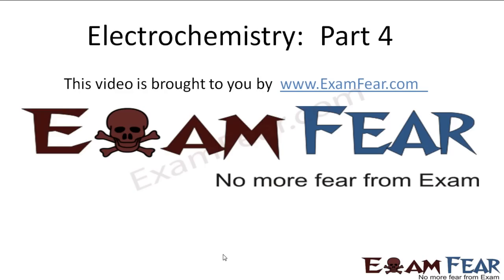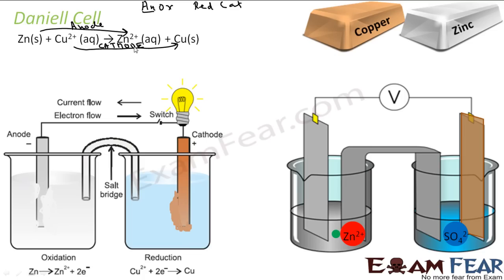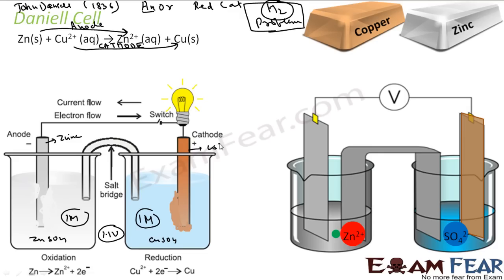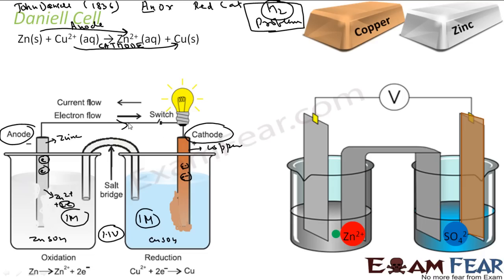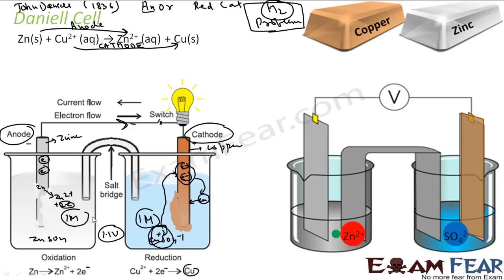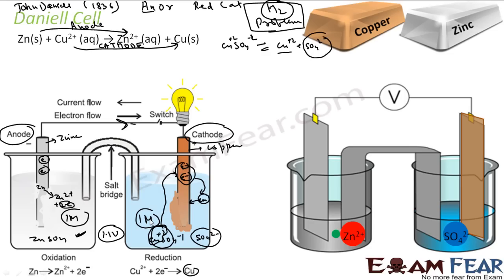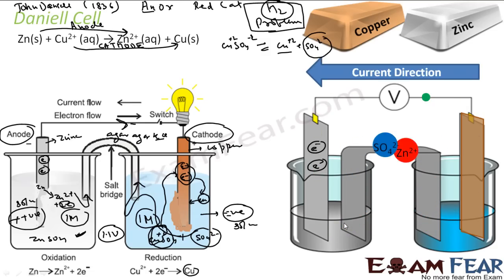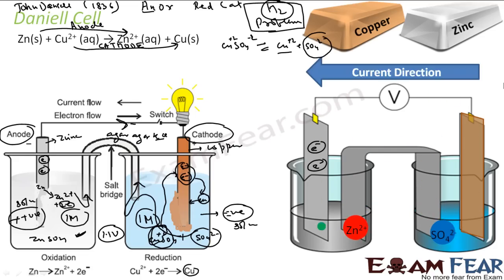Chemistry Electrochemistry part 4 (Daniell Cell) CBSE class 12 XII